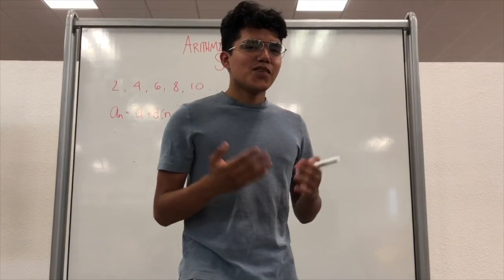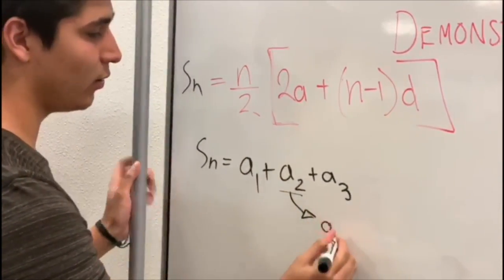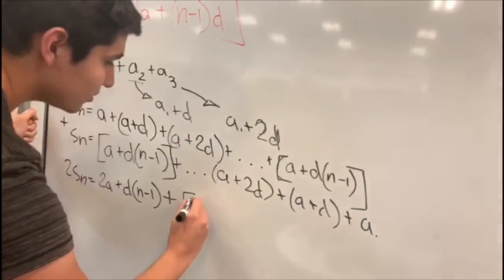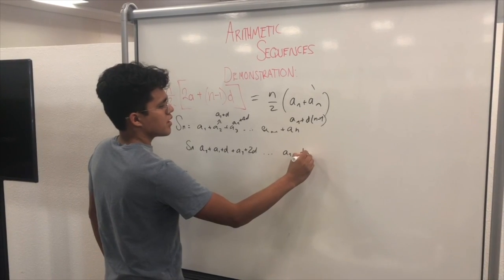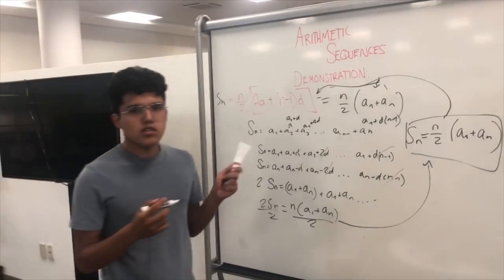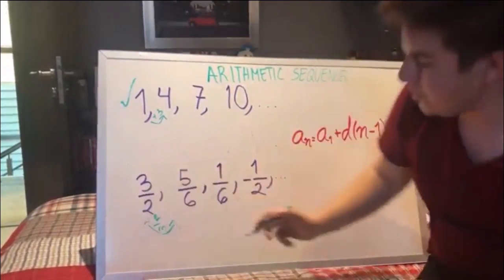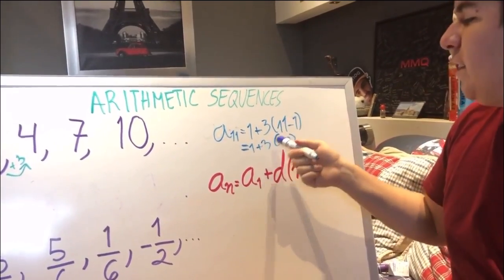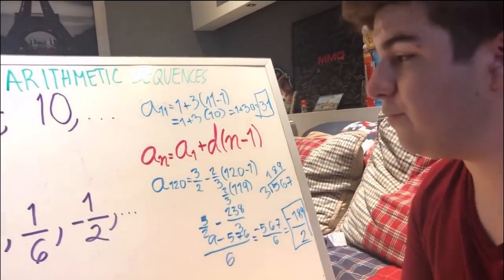Mate Actividad Eje PreAP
Vídeo sobre: Arithmetic Sequences